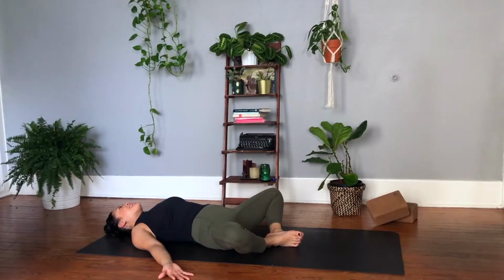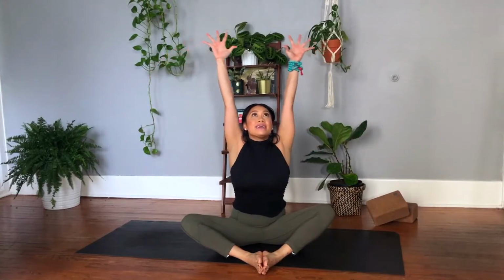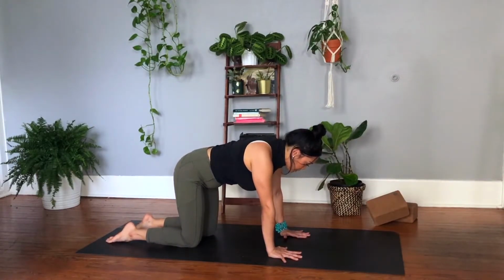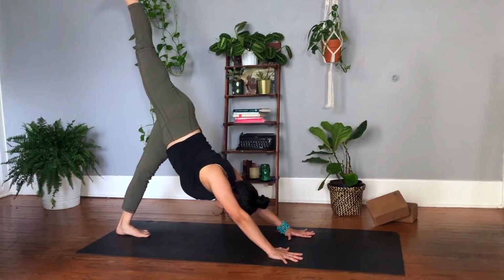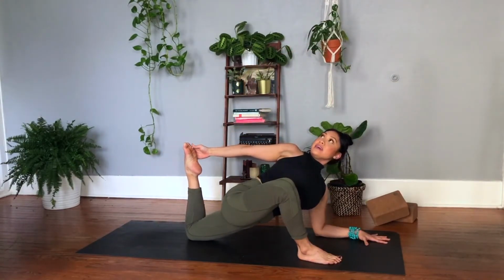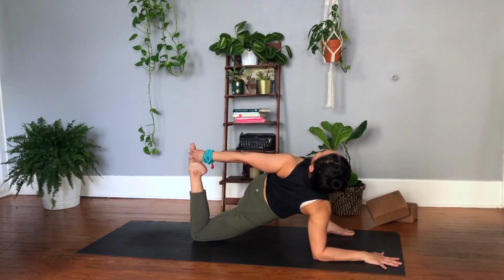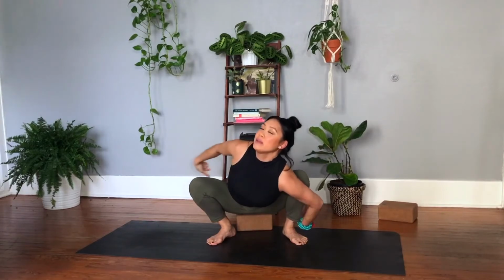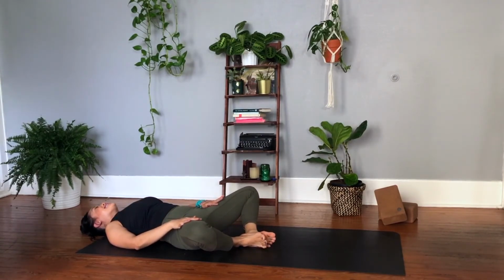Yoga For Tight Hips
We hold a lot of emotion in our hips. In our body our hips hold the majority of tension and stress that can build up in our everyday lives. This short video shows how you relieve tension with basic hip stretches for all levels.Whether you are just beginning your yoga journey, or an advanced practitioner with tight hips- this video will aid in improving circulation and range of motion.

The perfectly imperfect student in me, bows honors and respects the teachers in all of you.
Namaste.

For more Yoga with Natasha join her on Instagram  LIVE for weekly classes.